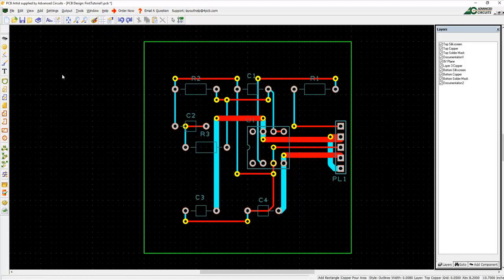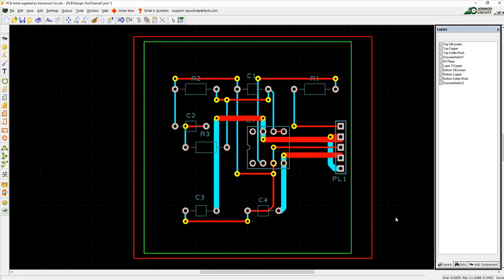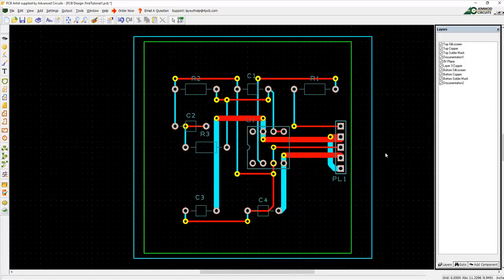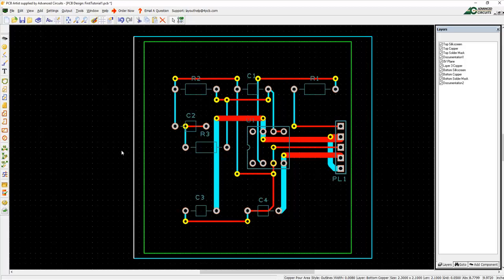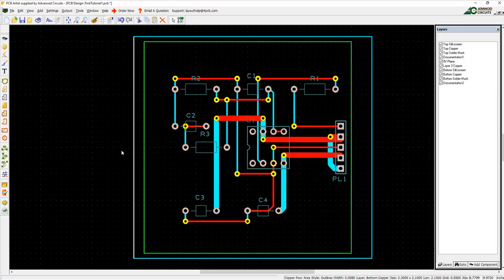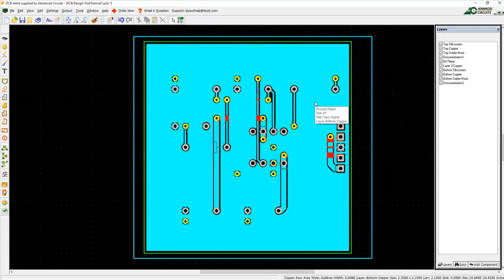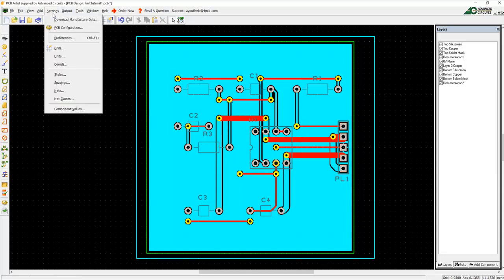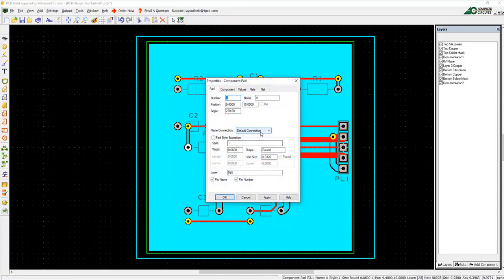Create Professional Copper Pours with Advanced Circuits' Free PCB Artist Layout Software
Design and fabricate your own copper pour circuits with Advanced Circuits' PCB Artist Free Layout Software. With its easy-to-use interface, you can quickly create sophisticated copper pours that meet your exact specifications. Download the software today and start creating professional-grade copper pour designs in no time.